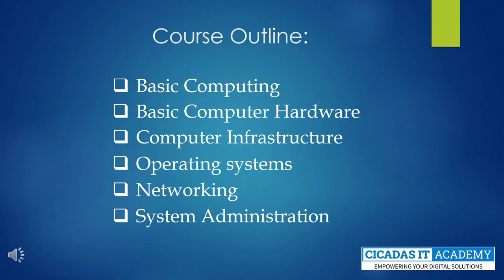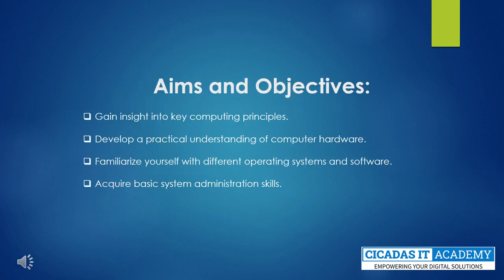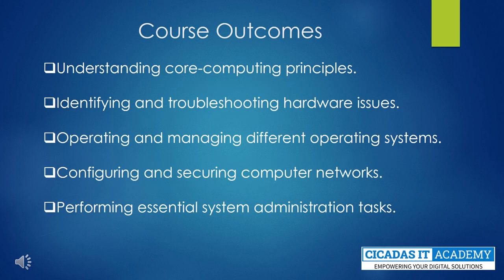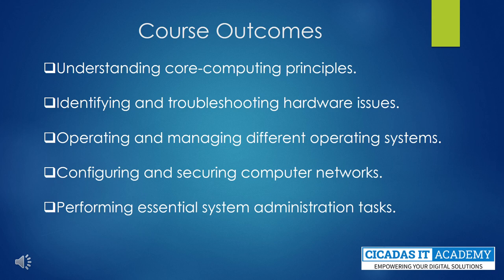1 intro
Course 1: Introduction to Basic Computing

In this introductory video, we dive into the world of basic computing. We cover the fundamental concepts of computer systems, including hardware, software, and operating systems. Viewers will learn about the essential components of a computer and how they work together to process and store information.

We also explore basic computer operations, and file management, and introduce the concept of computer networks.

By the end of this video, viewers will have a solid foundation in basic computing principles, setting them up for further exploration in the field.